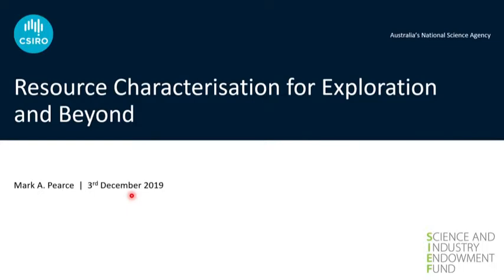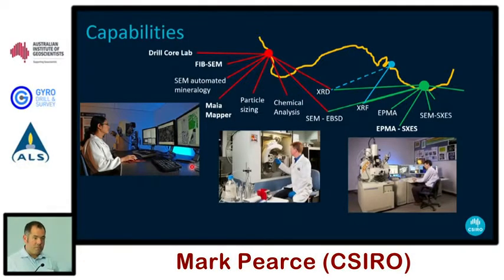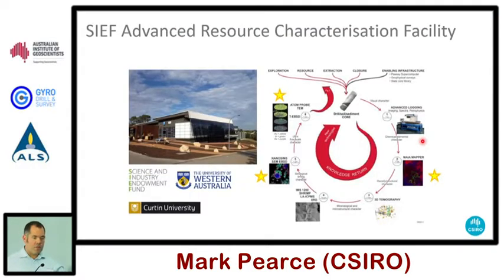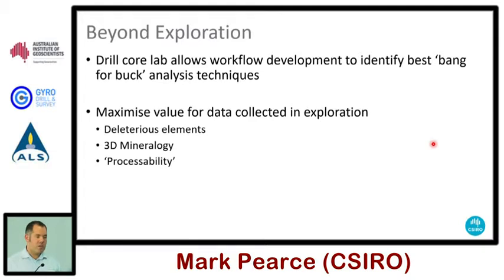CSIRO Drill Core Lab - Resource characterisation for exploration and beyond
AIG WA – Advances in Exploration Geochemistry – December 2019

CSIRO Drill Core Lab - Resource characterisation for exploration and beyond, Louise Fisher (CSIRO)